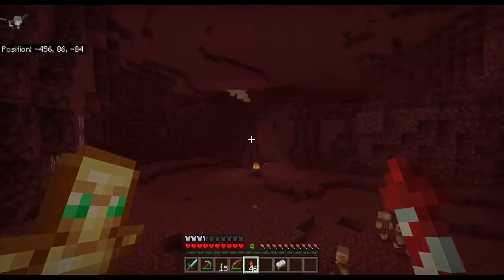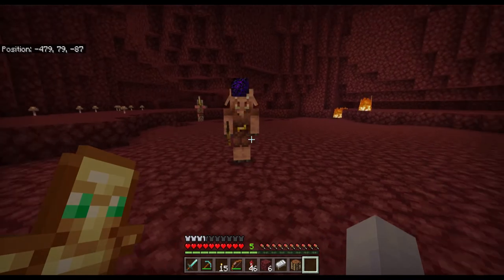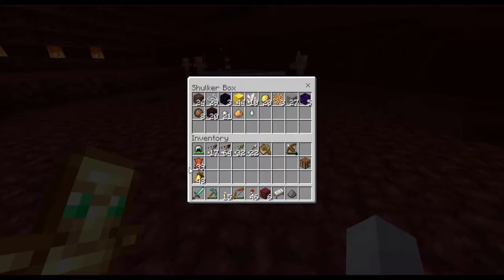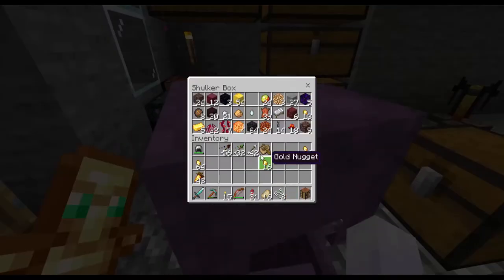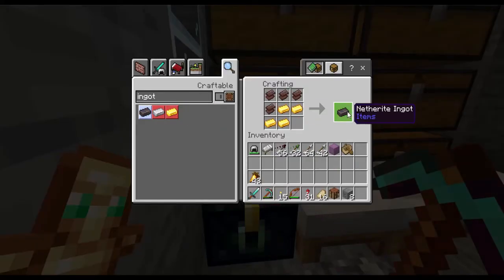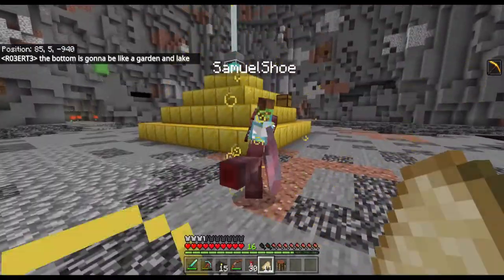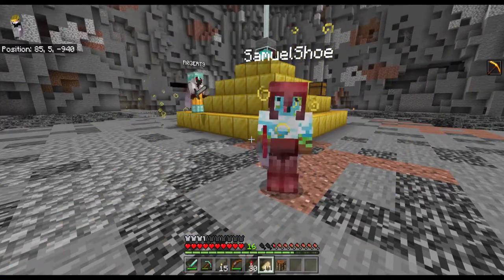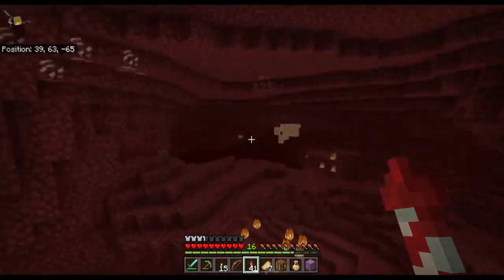Minecraft Let's Play the GRID: Season 1 Episode 4 - YOU'LL NETHER BELIEVE THIS ONE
Minecraft Let's Play on a Survival Realm

Did some Nether update exploring alone and with some of the guys from the realm! Got some sweet stuff too!

Enjoy or not the choice is yours!